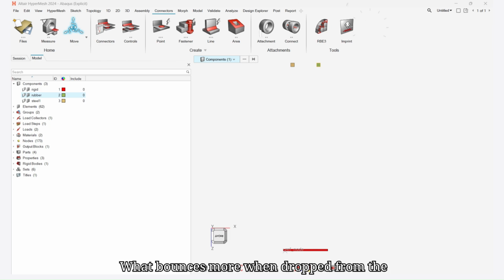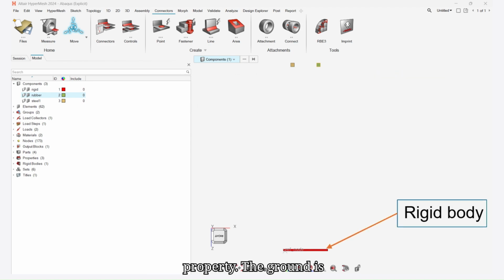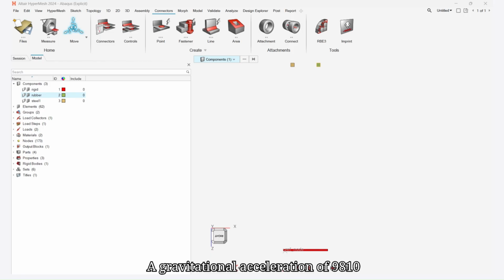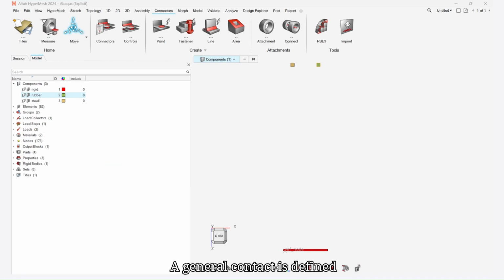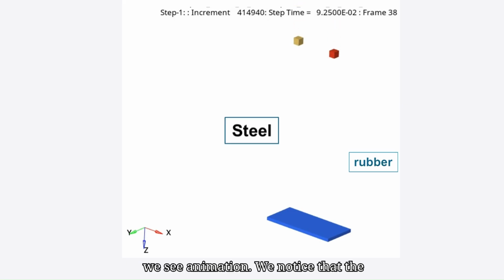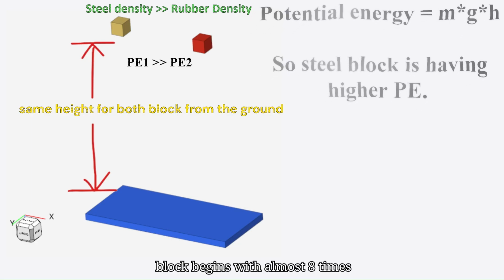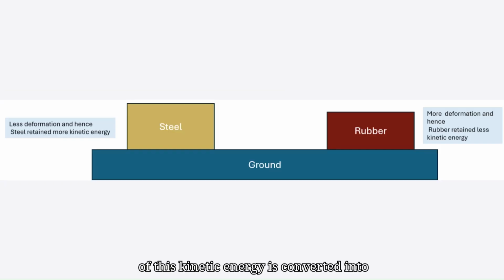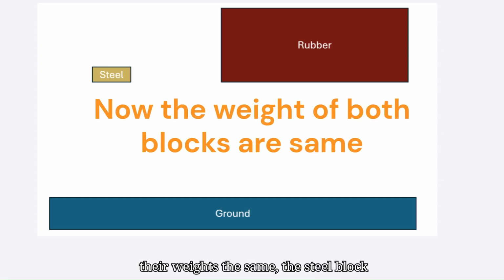Steel vs Rubber Drop Test – Which One Bounces Higher? | Explicit FEA Simulation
In this video, we run an Explicit FEA simulation to compare the bounce behavior of a steel block and a rubber block dropped from the same height.

Both blocks start from the same height and hit the ground at the same time.
Just before impact, they have the same velocity—but what happens after impact is completely different.

🔍 What we cover in this video:

Boundary conditions and gravity setup

Why both blocks reach the ground simultaneously

How potential energy converts to kinetic energy

Deformation and strain energy during impact

Why steel bounces much higher than rubber

What happens even if both blocks have the same weight

Energy absorption vs rebound explained visually

🧠 Key Takeaway

Steel is far stiffer and loses less energy during impact.
Rubber absorbs more energy as strain due to higher deformation, resulting in a much smaller bounce.

0:00 Introduction – Steel vs Rubber Bounce
0:14 Model Setup & Simulation Details
0:32 Gravity & Boundary Conditions
1:07 Impact Timing & Animation
1:53 Energy Transfer & Material Response
2:43 Why Steel Bounces Higher